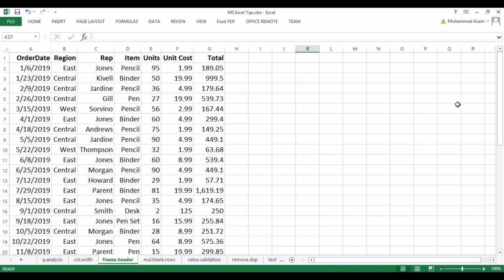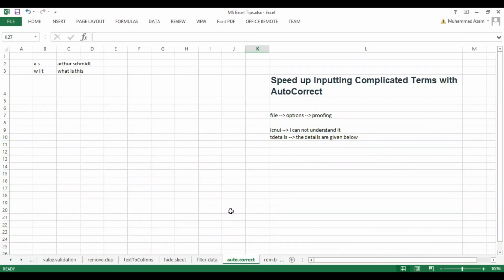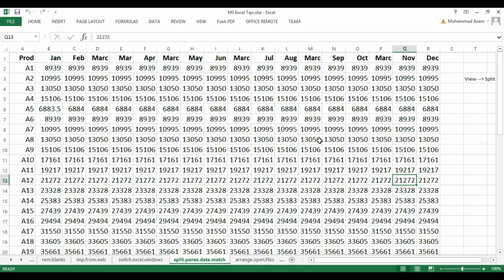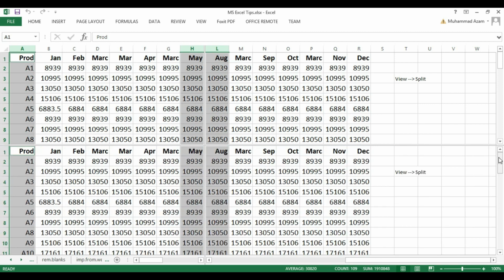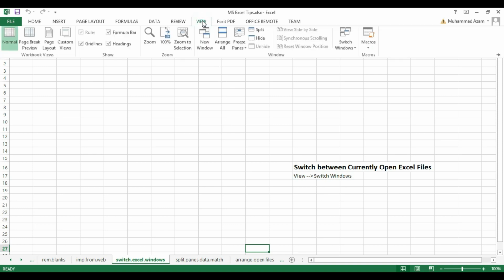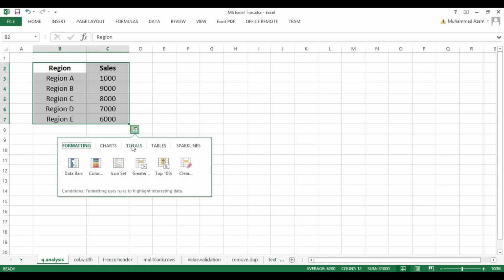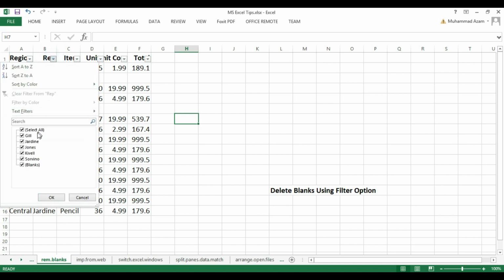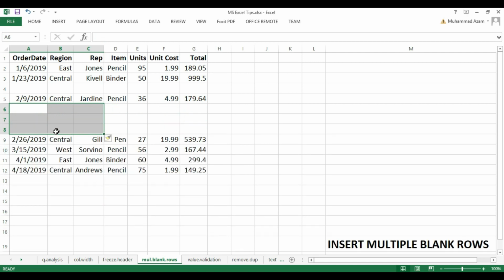Excel Tips & Tricks | Best Excel Tips & Tricks for Beginners (Part 1)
I am giving away 3 Discounted Coupons for my Udemy Course every Month.
If you are interested to get them, you need to drop a comment in the Comments Section and my Algorithm will randomly pickup 3 students with whom I will share the discounted Coupons via email.
The results will be announced soon!

This video discusses some of the most important tips and trick of using Microsoft Excel that everybody should know and practice in their regular excel usage. This is part 1 and Link of part 2 will be posted here once it is published.

If you want to jump to a specific part of video, simply click the below mentioned timestamps next to desired headings. Following 10 tips and tricks have been discussed in this video:

0:00 Introduction
0:40 Freezing the Header
2:17 Auto-Correct and Auto-fill
4:06 Multiple Panes for Data Comparison
5:58 Hide Sheet
7:20 Switch between Excel Open Files
8:03 Arrange Excel Open Files
8:55 Quick Analysis Tool
9:43 View List of All Sheets
10:33 Removing Blanks from Data
11:42 Add Multiple Blank Rows

Cheers!
Azam